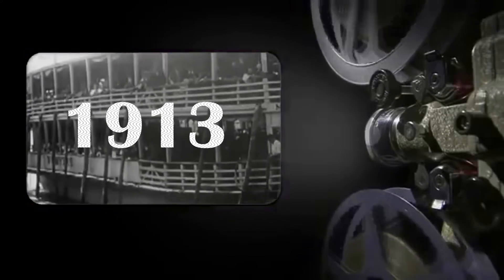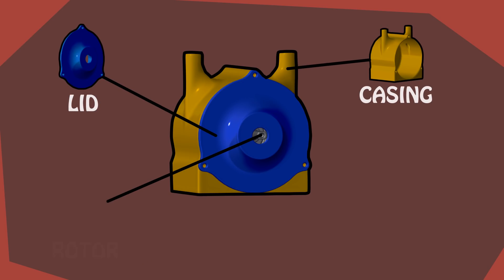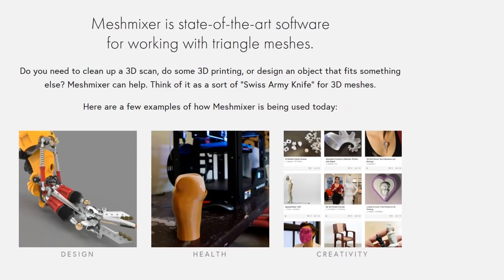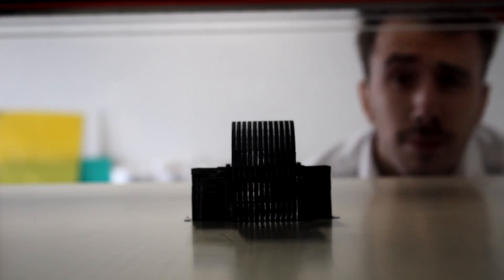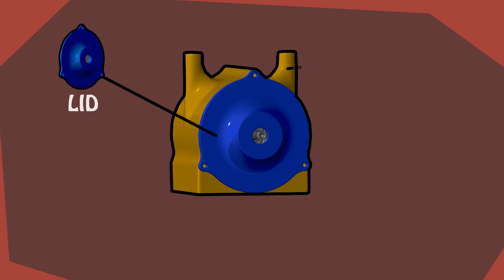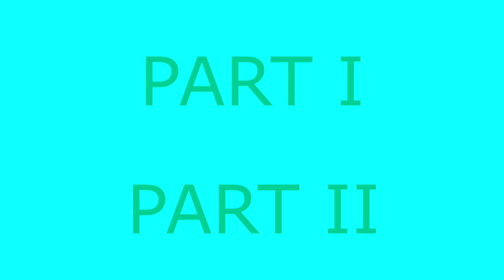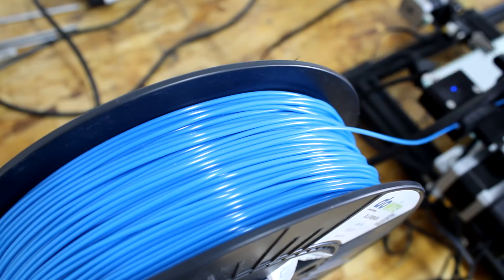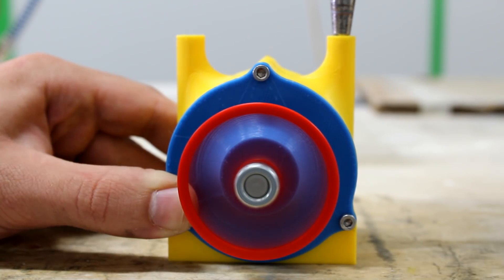Tesla Turbine [3D Printed]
Are you a fan of Tesla's inventions?
Me too! That's why in this video I'll show how I created a simple design of the Tesla Turbine that is easy to print.

The Tesla turbine is an energy conversion device patented by Nicola Tesla in 1913. The purpose of the device was to convert pressurized steam into electrical energy.

According to Tesla, this specific turbine was able to reach efficiencies up to 95 %.

This turbine amazing efficiency depends heavily on The Boundary Layer Effect if you're curious about that check out my video on it:

To design the turbine I used:
- Solidworks (NOT FREE);
- Meshmixer ( FREE & AWESOME);

- The Solidworks native files;
- The model STL files;
- The Simplify3D FFF profile;

The printers I used were:
- Creality CR 10;
- Modix Big 60;

The download folder also contains all the Solidworks native files, in case you want to improve the design.